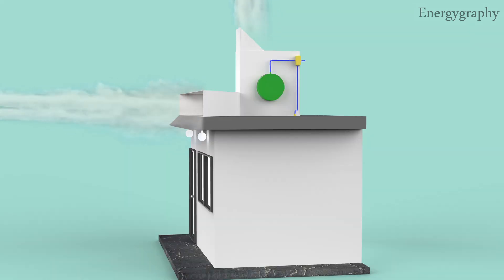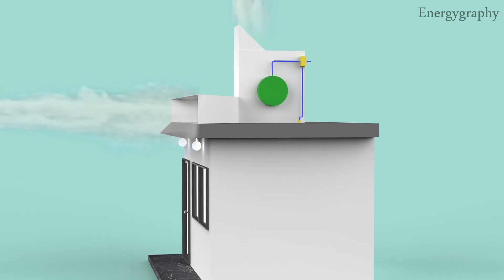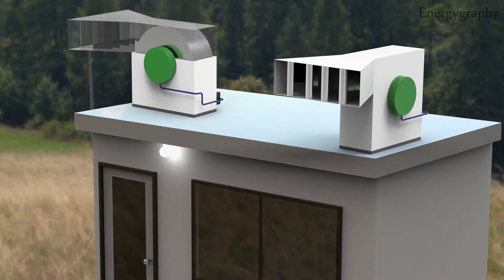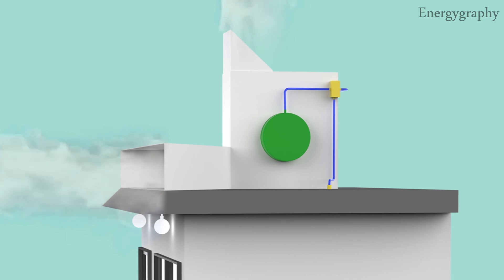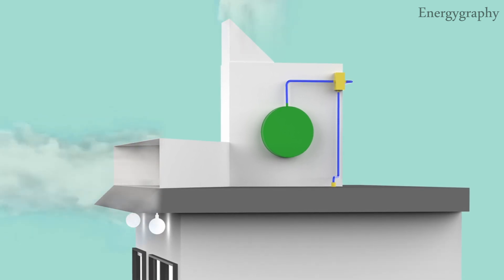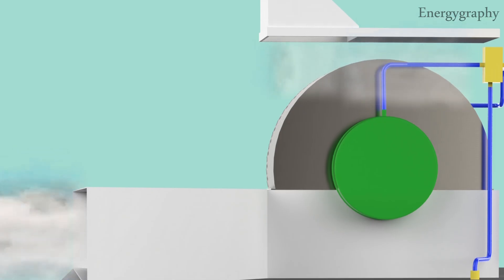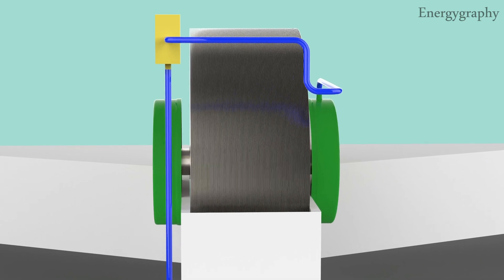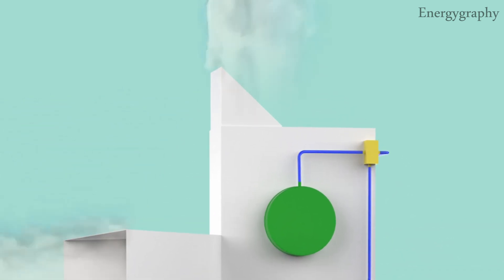Rooftop Tesla turbine VS Aeromine wind power.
This is a rooftop turbine with Tesla turbine technology.

2023/01/3

Majid Elahi the inventor of this invention, (Rooftop Wind Generator with tesla mechanism) uploaded this video on the Energygraphy channel The owner of this channel is Majid Elahi.